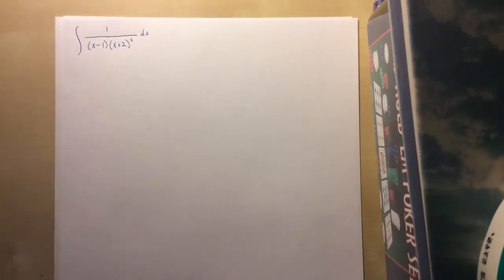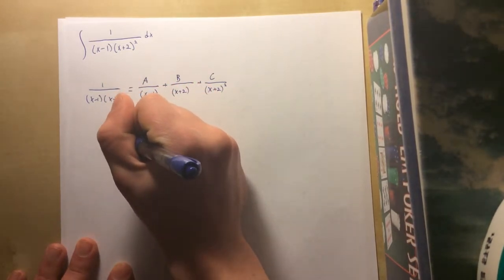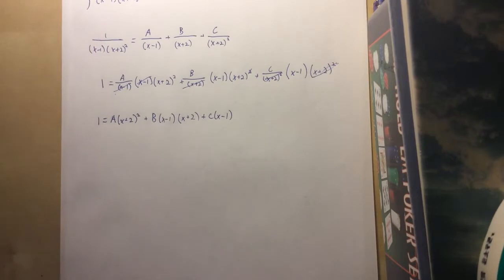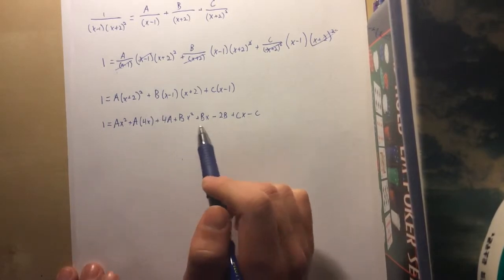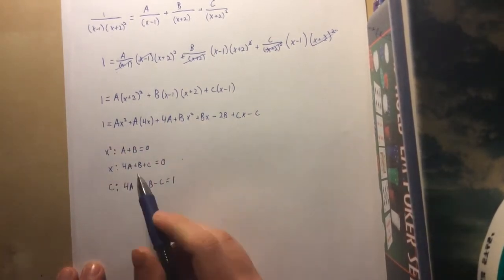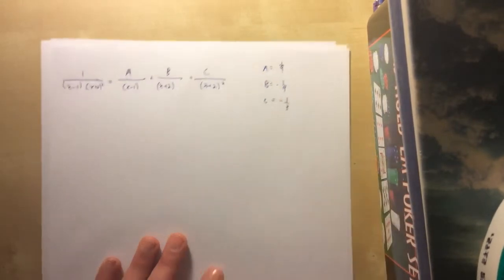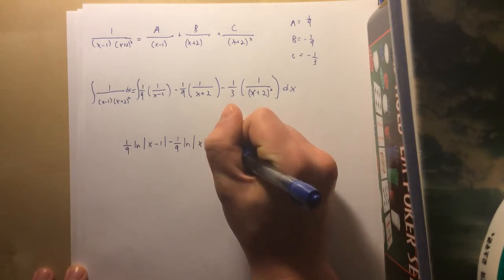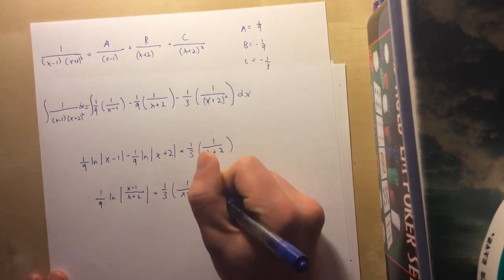Integration Using Partial Fractions #2